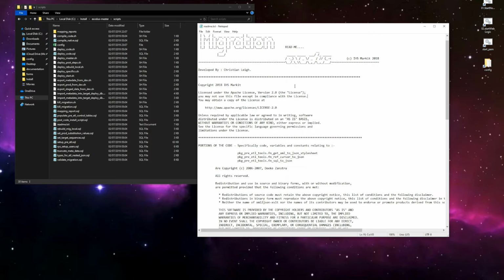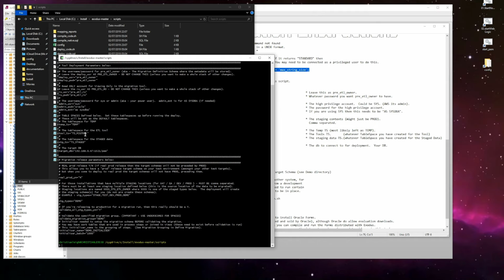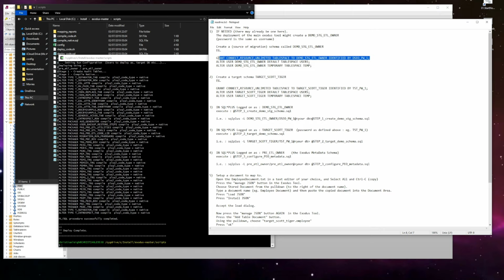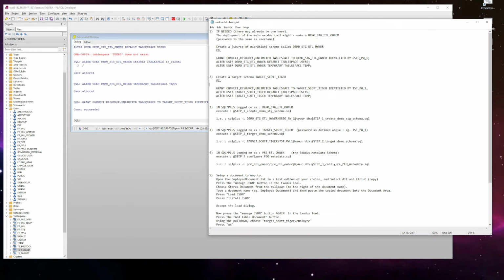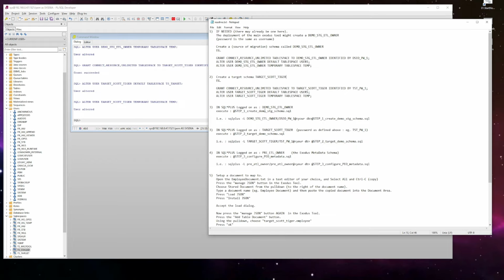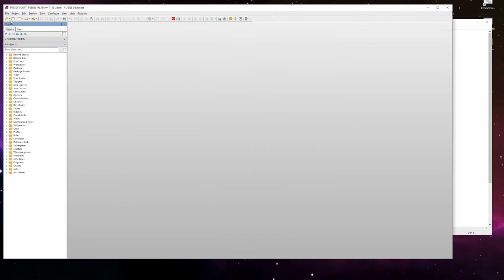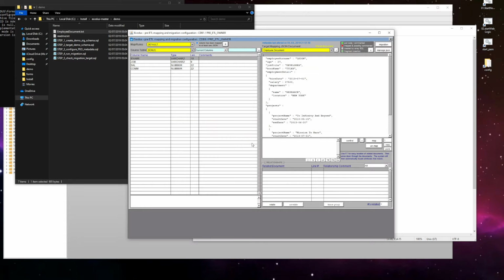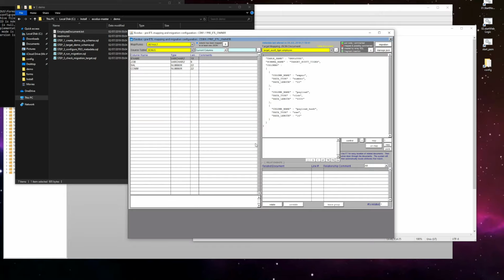Exodus Installation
Installation Guide.

Exodus is an Open Source, mapping, documenting, and migration tool especially designed with Oracle PL/SQL developers in mind.  If you are comfortable with Oracle PL/SQL then all your mapping and migration code can be constructed here without the need for non-Oracle external tools.  There is no magic “black box” behaviour.  All of the auto-generated code (also in PL/SQL) is made available and viewable from within the tool, and because it’s in a language that seasoned Oracle developers are expert in, there will be no unexpected surprises with the technical approach.